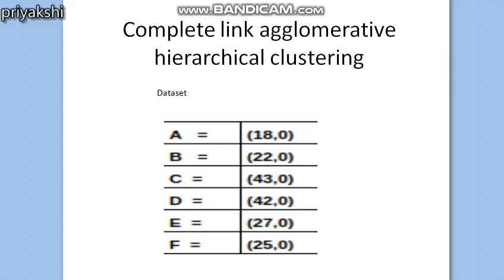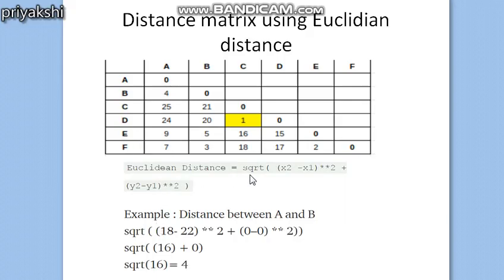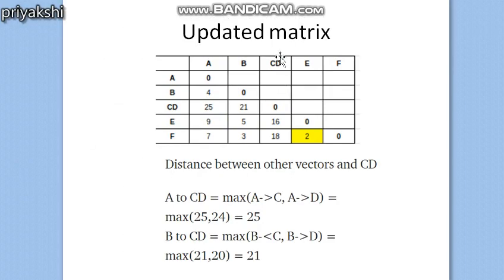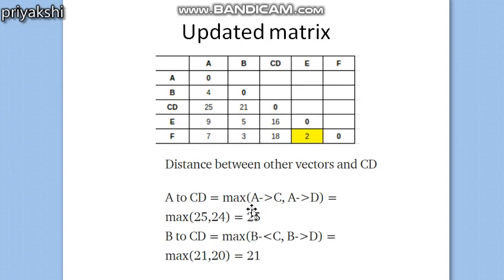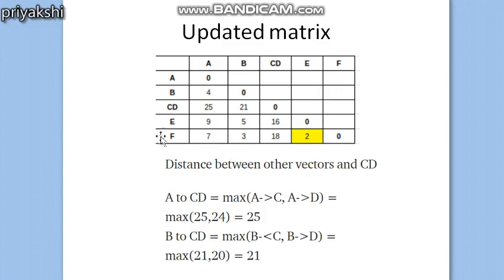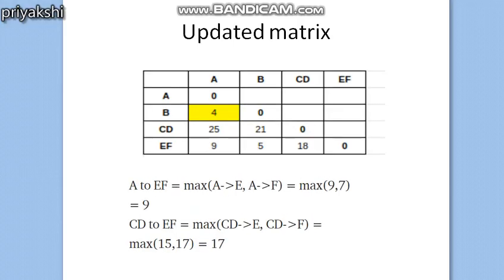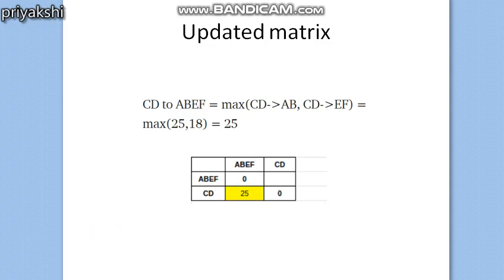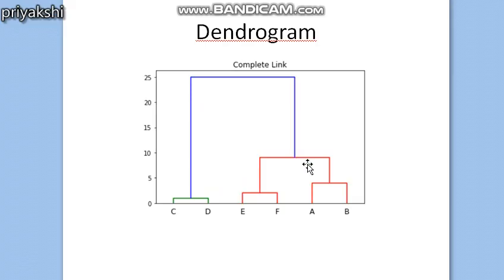DM 22: complete link agglomerative hierarchical clustering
In this video you will get the details of how to cluster data  points using max hierarchical clustering